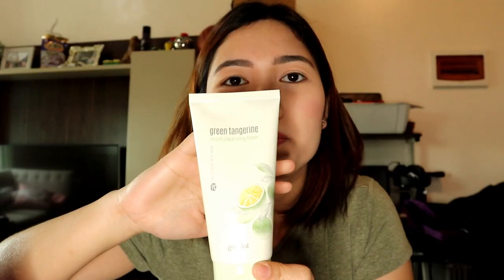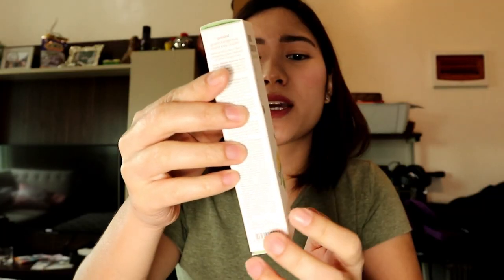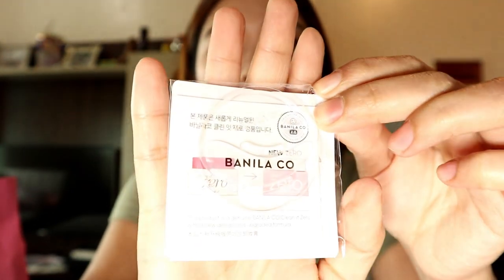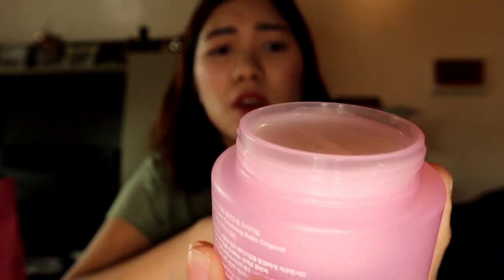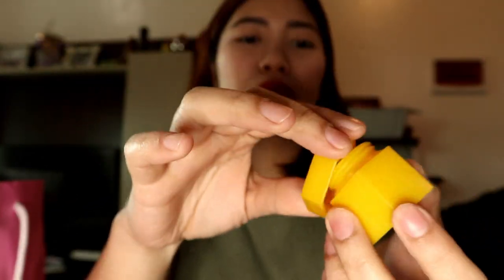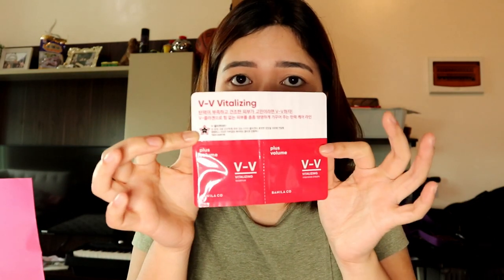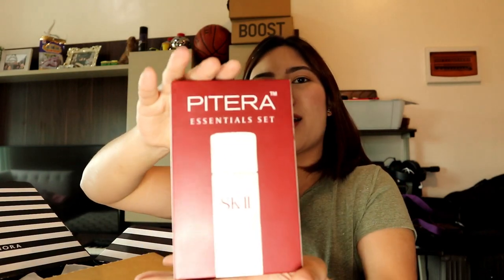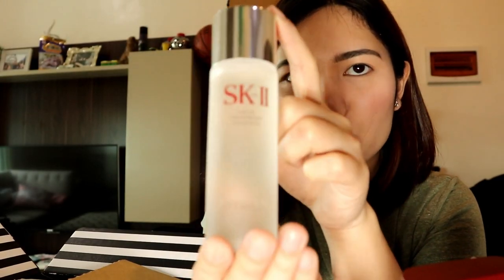SKINCARE HAUL 2019 (SK-II, Goodal, Banila Co & MORE! ) | Babesarabes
Hi!
It's Diana and welcome to Babesarabes Vlog!

I hope you  S U B S C R I B E  to my channel!

Diana Ruth